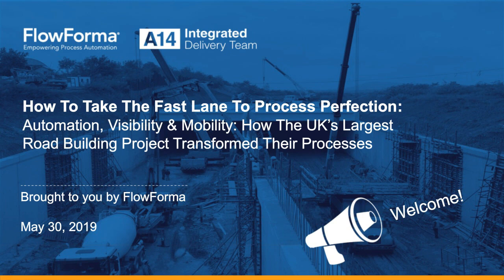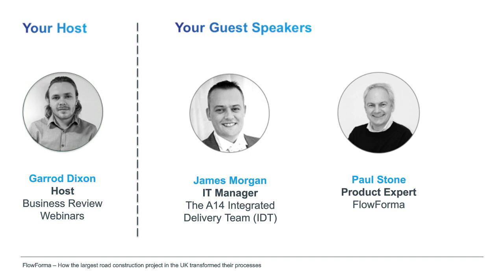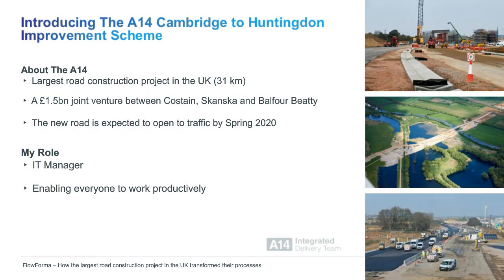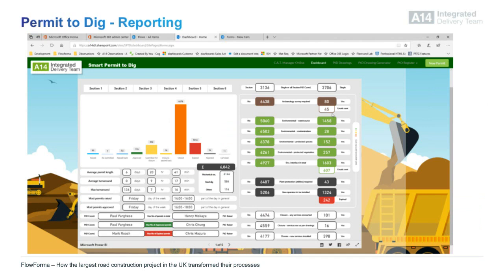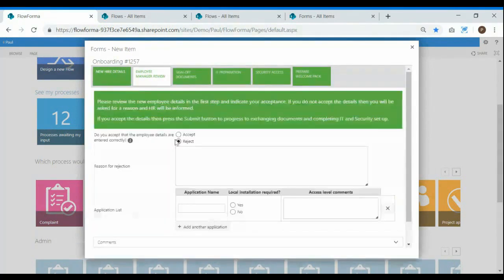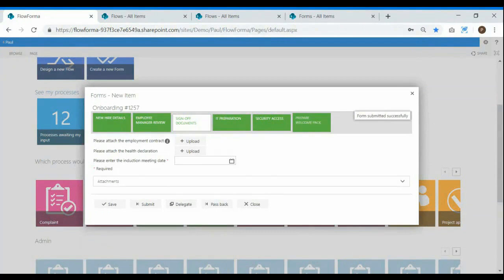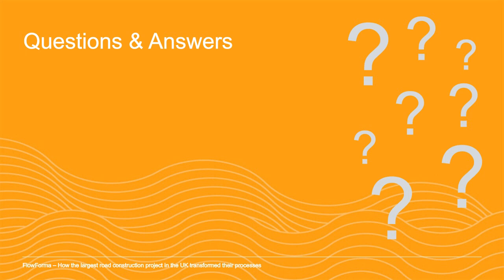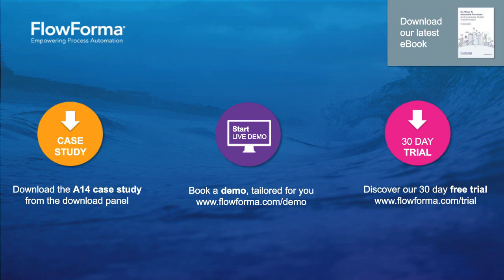Case Study Webinar - How To Take The Fast Lane To Process Perfection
Automation, Visibility & Mobility: How The UK’s Largest Road Building Project Transformed Their Processes

FlowForma joined forces with Business Review Webinars and James Morgan from the A14, on the May 30th to present how the A14 took the road to process perfection.

Listen To This Webinar:

To learn how the Costain, Skanska and Balfour Beatty A14 joint venture is automating large amounts of document generation, while centralizing and standardizing data across projects.
To discover how the A14 joint venture rapidly deployed multiple processes, and increased efficiency and governance with a full audit trail.

To hear how the intuitiveness and rich features of FlowForma's no code tool, make it very adaptable and easy for everyone to use.